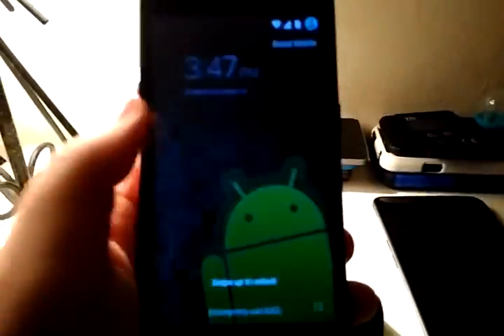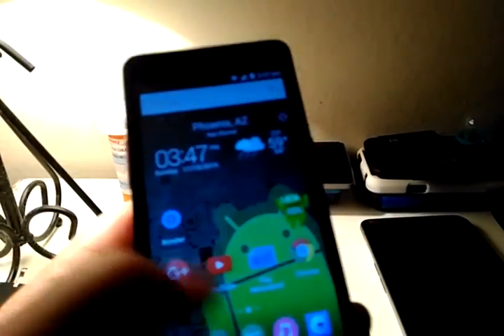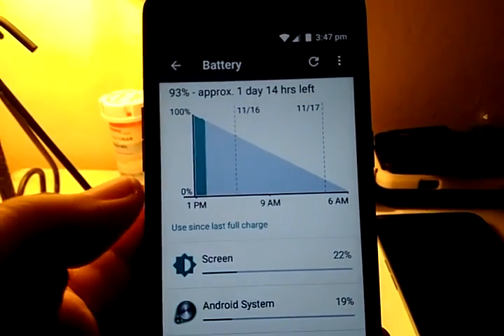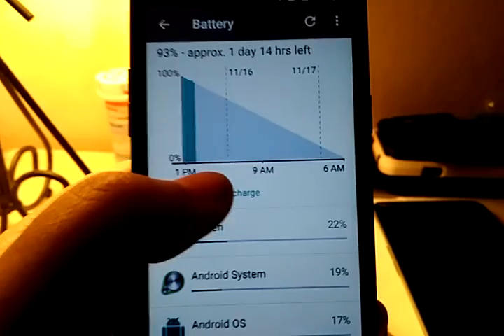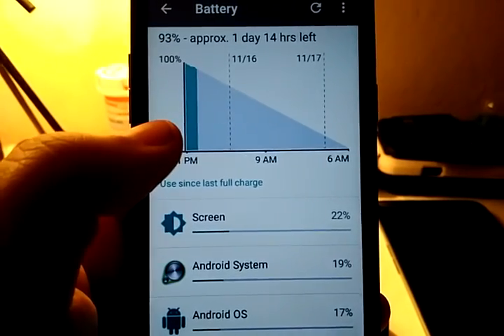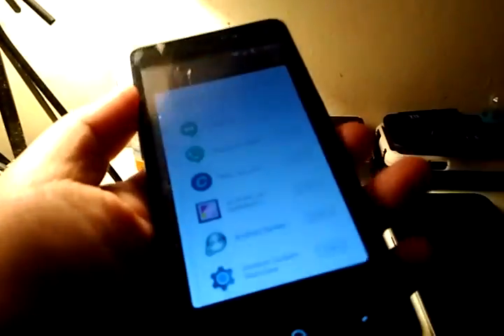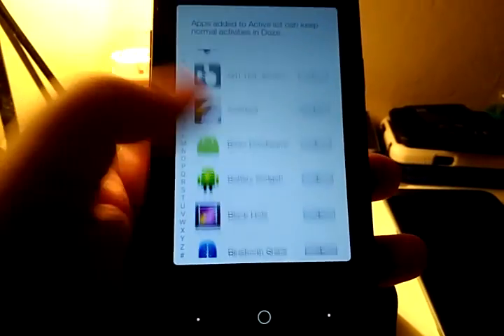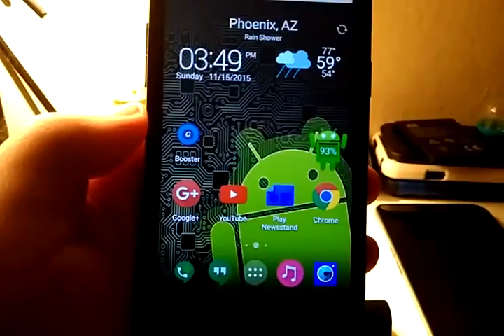Doze App ( Battery Saver ) Review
Doze app is what the name is recognized for, battery saver as found in Marshmallow 6.0. This app is free in the Google Playstore. No Root is needed for this app.